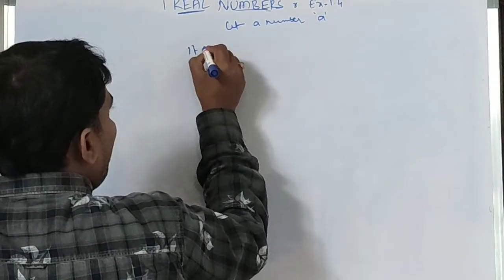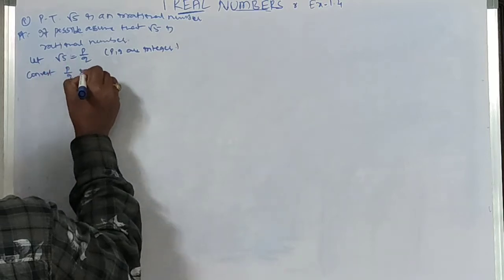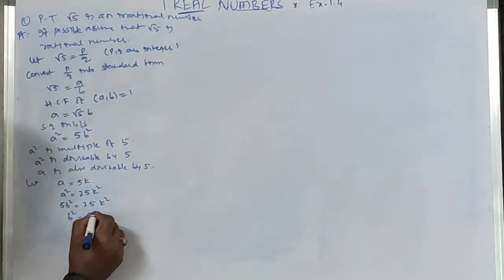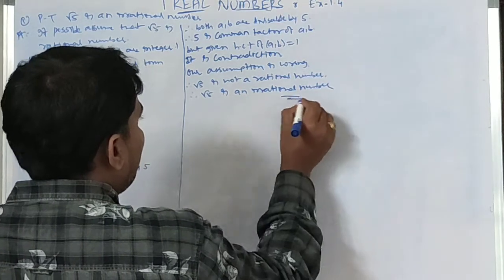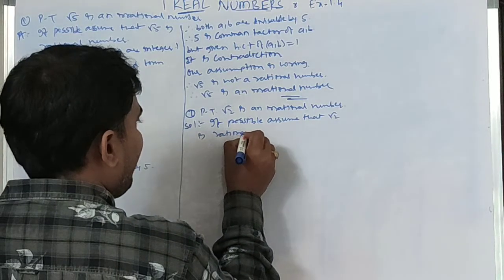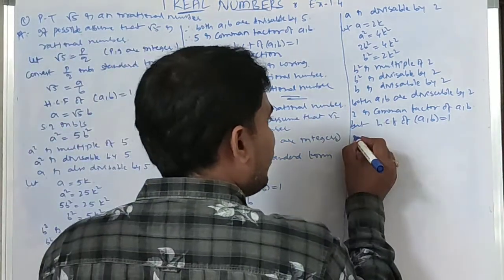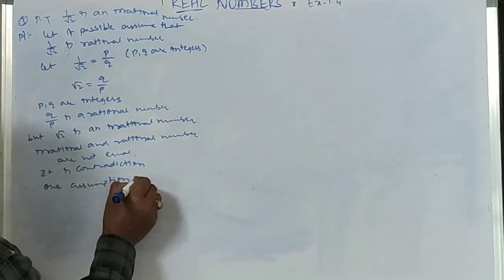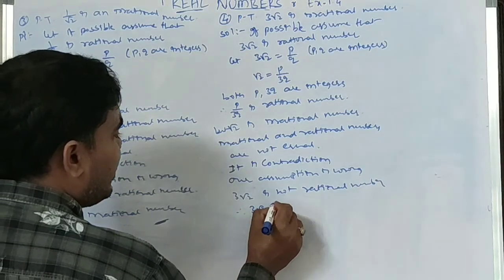REAL NUMBERS/PART-5/CLASS 10